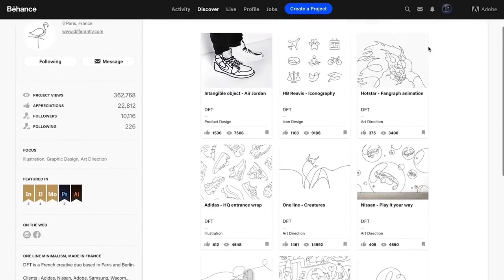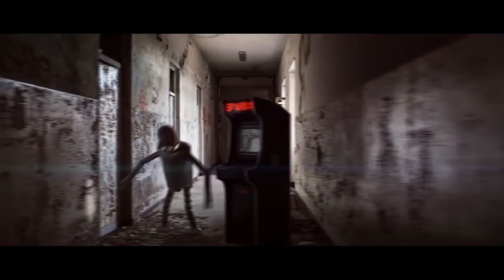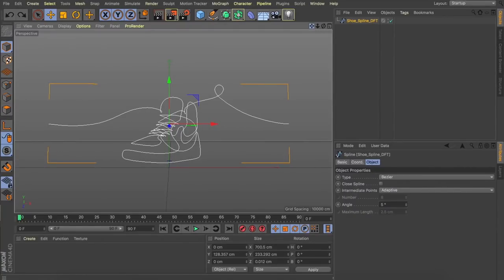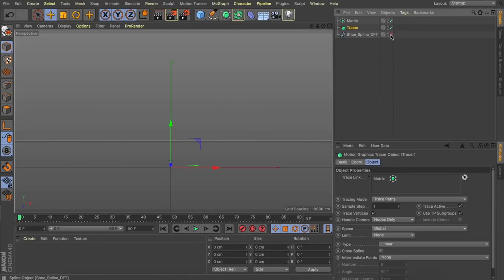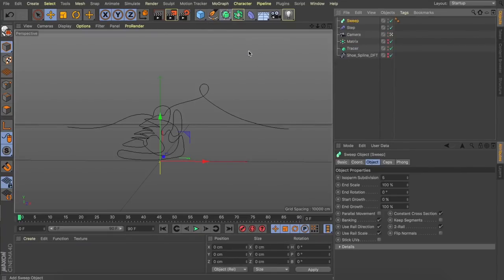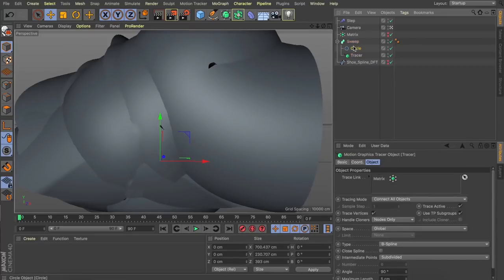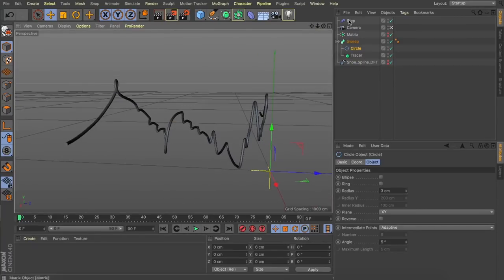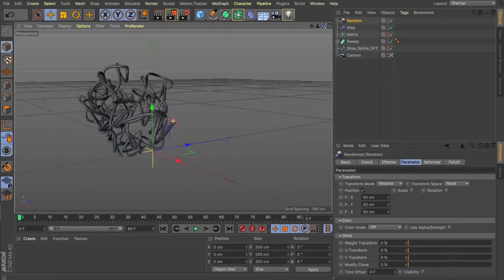Cinema 4D tutorial - Advanced splines made easy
Hey guys Sean Dove here and today Ive got a quick tip I want to share that I think you’ll like

Working with splines is one of my favourite things to do inside cinema 4D
I grew up playing with photoshop using the pen tool to create paths so splines just made sense to me - they’re great for typography or to create a path for an object to follow

However a detailed spline can be time consuming to set up. What I mean when I say this is when you import a spline to Cinema, lets say a text path you’ve set up in photoshop or illustrator, it comes in flat - but what I want to create is this nice interweaving within the spine and ultimately a heap of depth.

I say this can be a time consuming because if you have a path with 50 or even 100 points, manually placing them can be extremely tedious
- Ive done my fair share of manual spline point placement so I though I had to find a way to speed up the process

Im going to share a quick tip for how to create this nice interweaving and depth within your spline, without needing to move even one point
- to demonstrate this technique Im going to use a spline inspired by a single line art piece from french creative duo DFT. The work these guys are doing is stunning, ill pop a link down below to their work go check them out, seriously impressive!

Also shoutout to Vincent Montel and the Spewmen for sharing their bands music video with me where they used one of my tutorials to create these great clips - they really pushed it further and the end result looks great! Thanks guys!

With that said Lets jump into todays tip